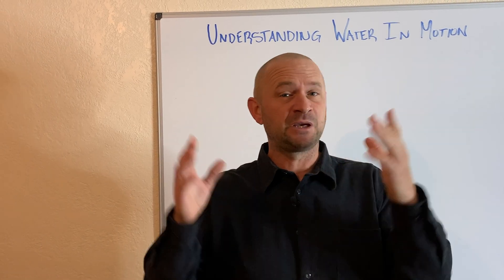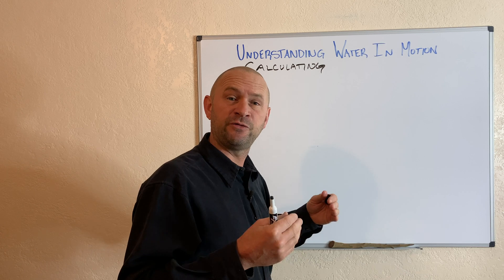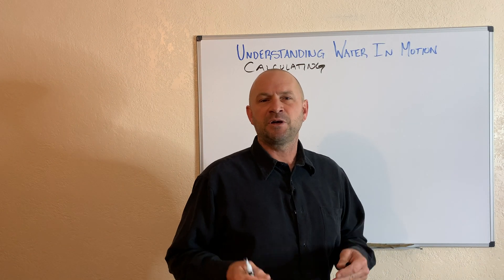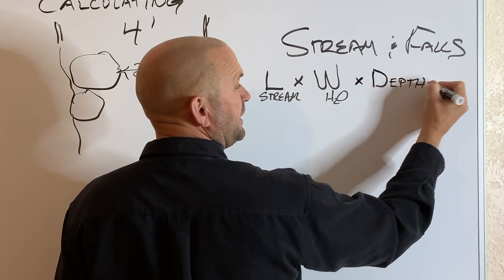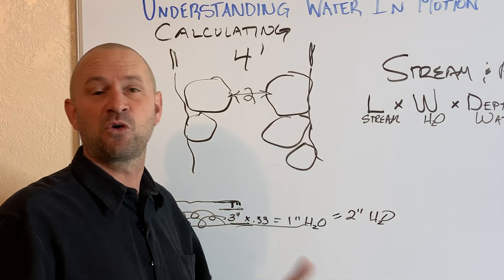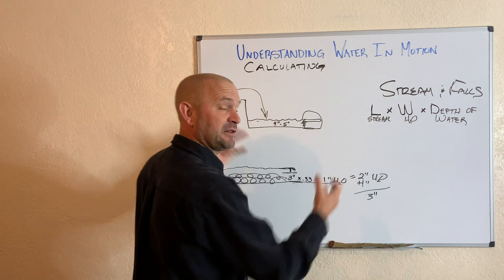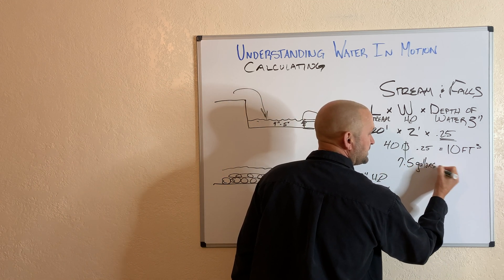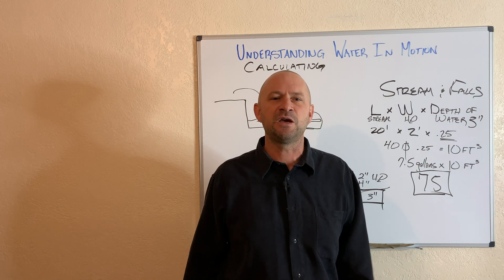How to Calculate Water in Motion! | Water Feature Design Series 1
Understanding water in motion is the most overlooked step in professional pond building. It is often the reason systems fail the moment the pump is plugged in.

In this first installment of our design series, John G breaks down the physics of what happens to your water level once circulation begins. By learning to calculate the exact volume of water held in your streams and filters, you can ensure your basin is properly sized to handle the "drawdown" without starving your pump.

This lesson provides a simplified pond stream volume formula to help you move away from guesswork and toward precision pond engineering. John demonstrates how to account for gravel displacement and pooling areas using practical math that prevents common water feature design mistakes.

We dive into the cubic feet to gallons conversion, showing you exactly how a 20-foot stream can "steal" 75 gallons from your pond during startup. Mastering these basin hydraulics is essential for preventing water feature failure and serves as the foundation for every professional build we do in Arizona. This whiteboard education session will change how you view your available water budget by providing clear, actionable data.

What You’ll Learn You will learn the definition of water in motion and the step-by-step math to calculate volume based on stream length, width, and depth. We explain how to account for gravel substrate and pooling areas to ensure your pump never runs dry during startup.

📐 Planning a complex pond or high-flow water feature in Arizona? Don't let your pump starve. Request a technical consultation for expert engineering and design advice

[Timestamps]
0:00 - Introduction: The Design Series Goal
0:50 - The 4-Part Water in Motion Roadmap
1:21 - Defining Water in Motion: Achieving Circulation
2:37 - How to Calculate Stream & Waterfall Volume
3:12 - Top View vs. Water Width 3:43 - Accounting for Gravel & Depth (The 0.33 Rule)
4:51 - Side View: Factoring in Pooling & Dams
6:06 - The Formula: Square Feet to Cubic Feet
6:50 - Final Calculation: Gallons Needed for Startup